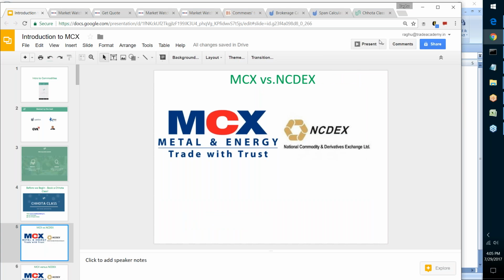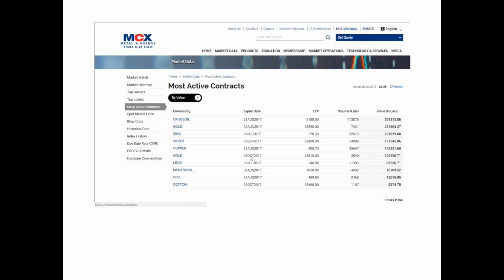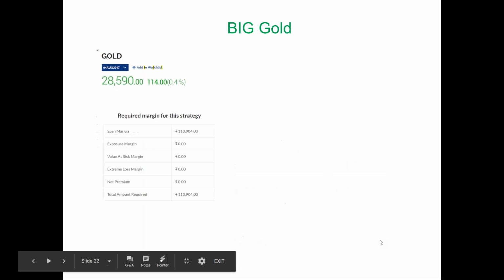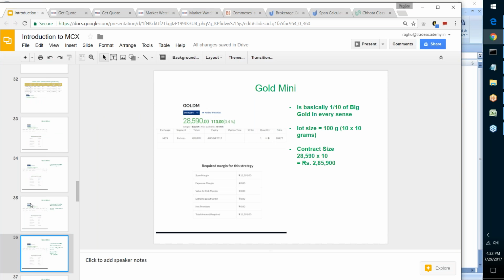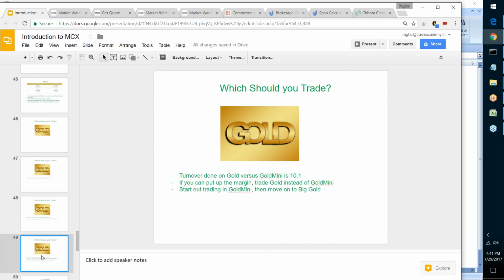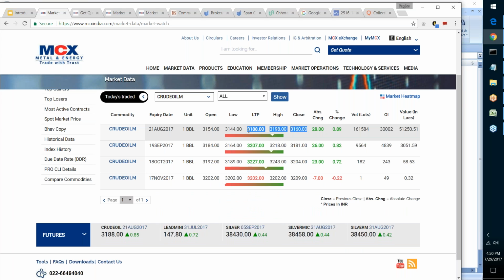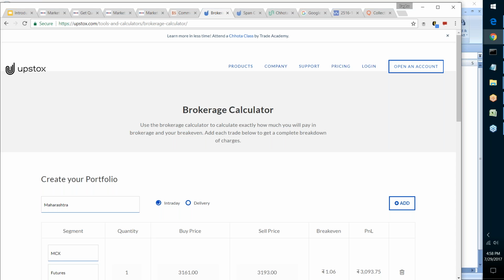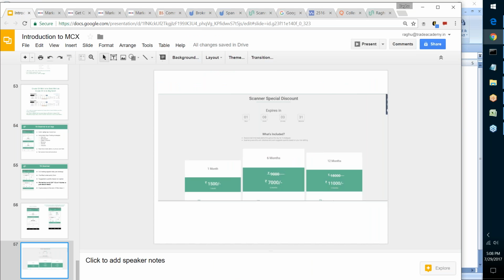Introduction to Commodities - a webinar!